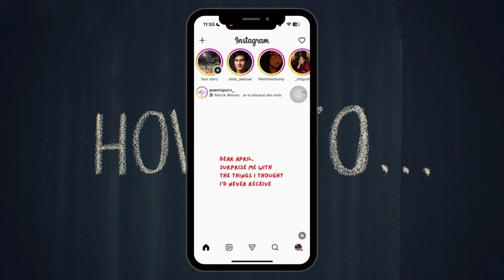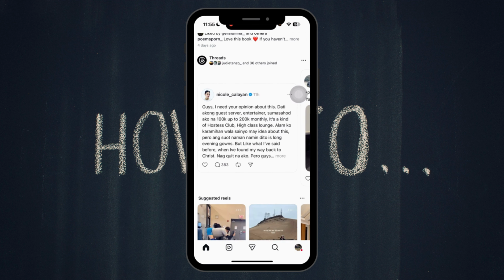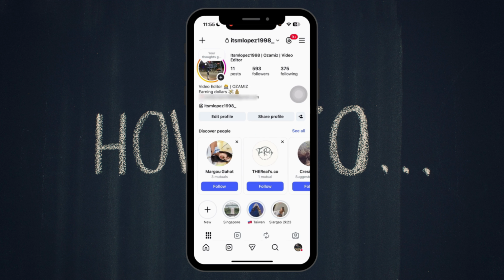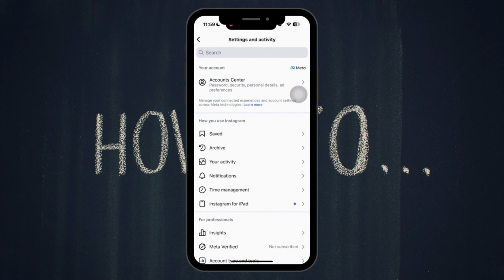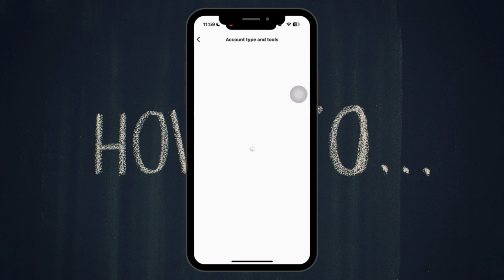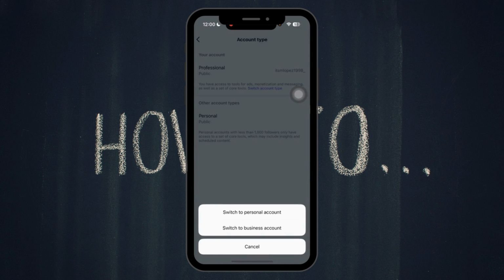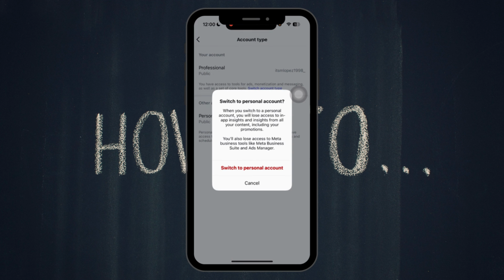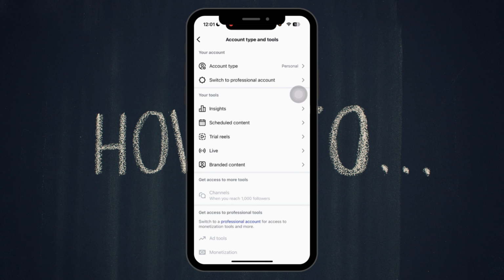Want to Hide Your Following List on Instagram? Step by Step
Learn how to hide following list on Instagram step by step.
If your Instagram following list is still visible, this guide shows what you can actually do.

In this tutorial, you’ll understand Instagram privacy limits and how to control who can see your followers and following.

📌 What you’ll learn:
• Can you hide your following list on Instagram
• How to make your Instagram account private
• How to restrict or block users for privacy
• Who can see your followers and following
• Best privacy settings to protect your account